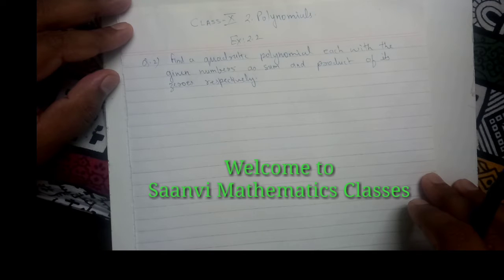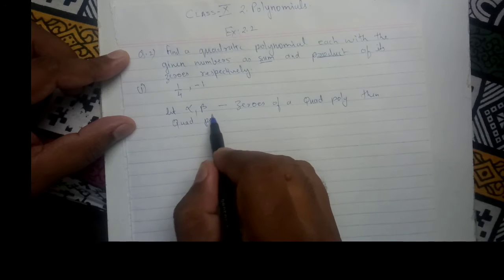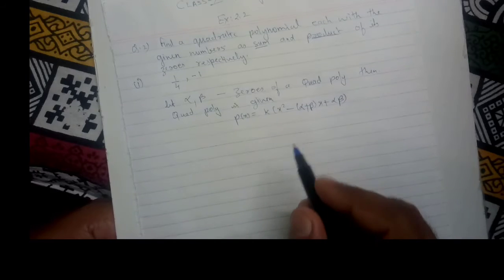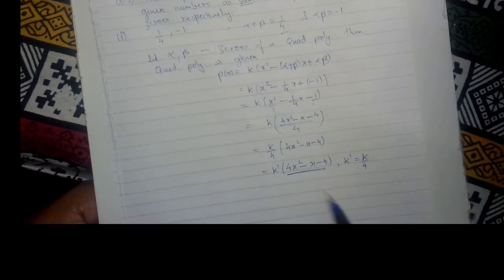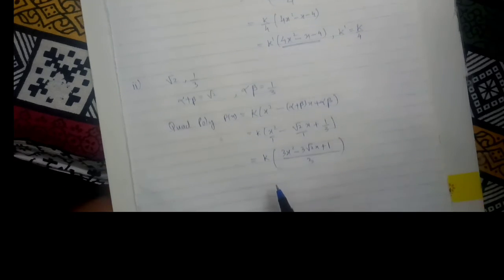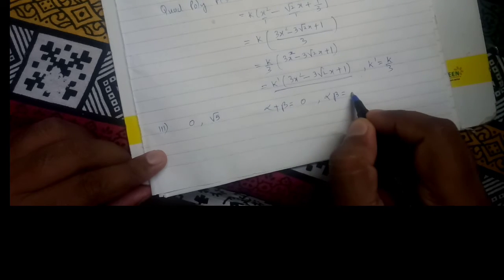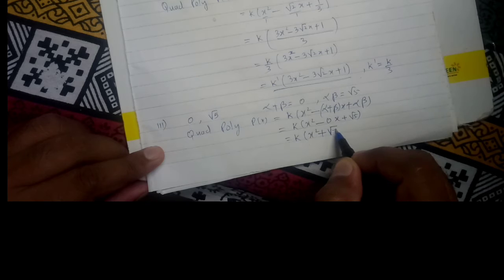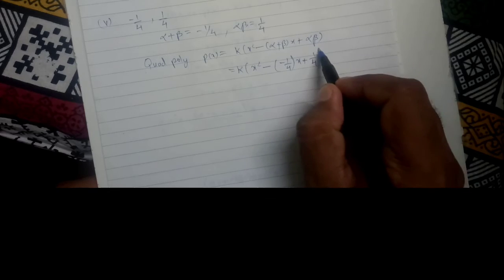NCERT Ex.2.2 questions 2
Finding quadratic polynomial when sum and product of zeroes are given